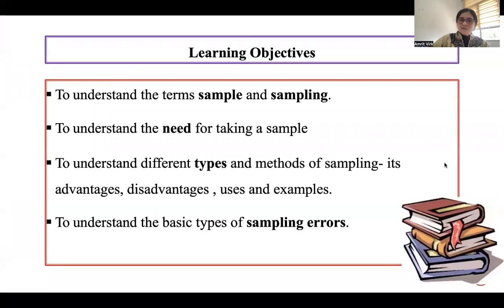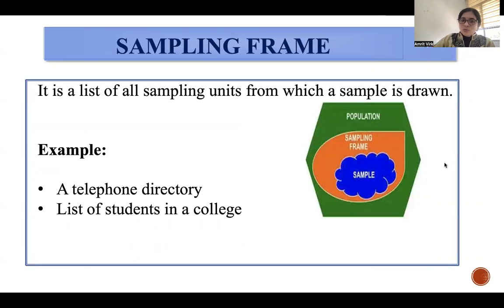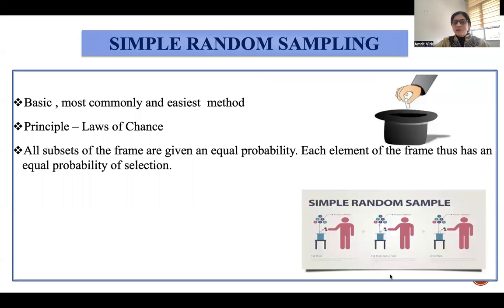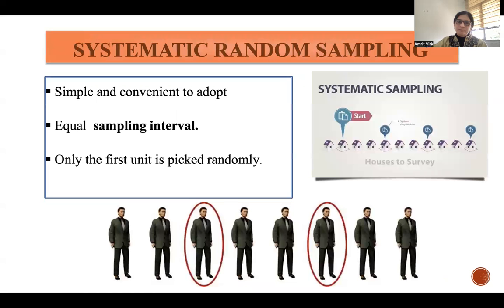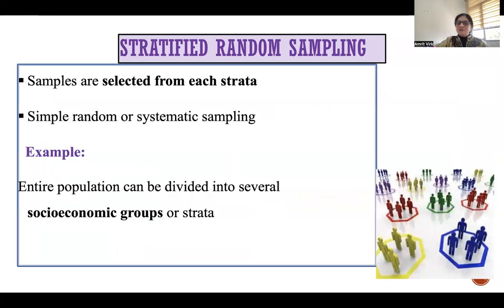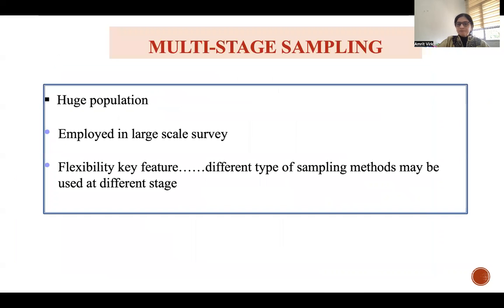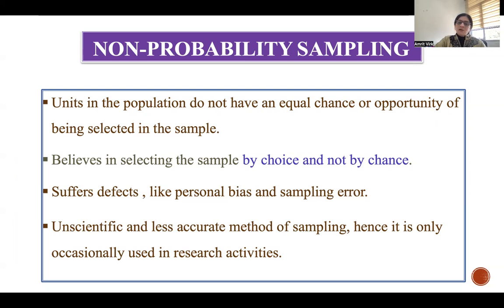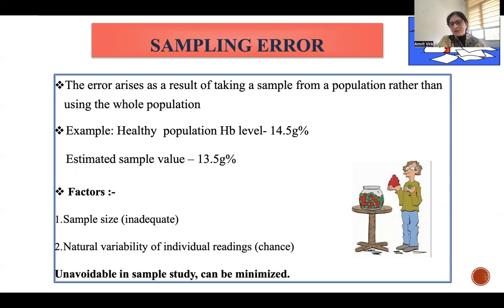Sampling methods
Dr. Amrit Kaur Virk, Professor & Head, Community Medicine at Dr. BR Ambedkar State Institute of Medical Sciences (AIMS), Mohali highlights the importance of understanding the principles of sampling and their merits and demerits to help researchers chose the most appropriate sampling technique.